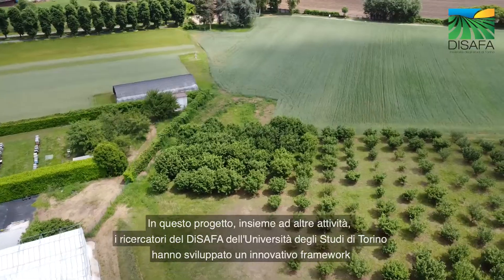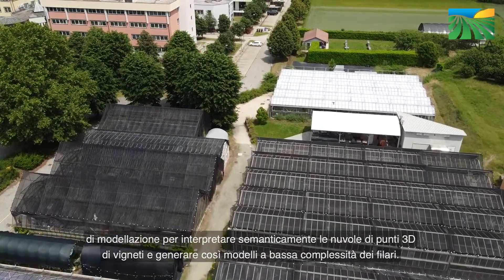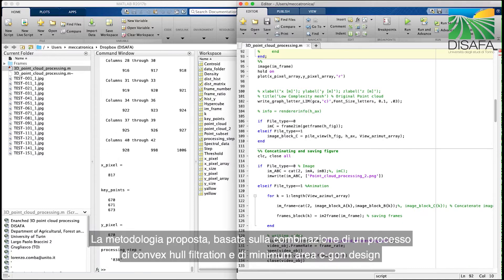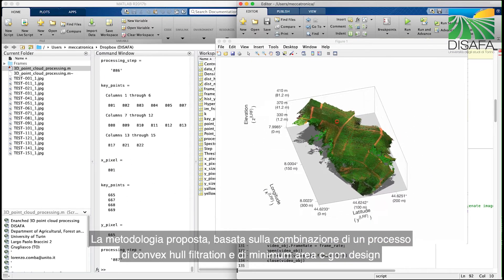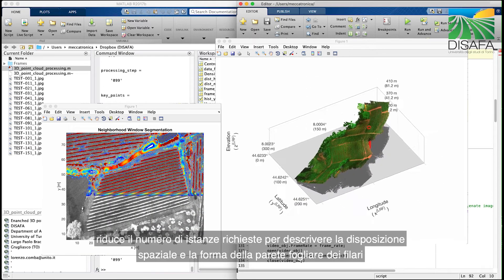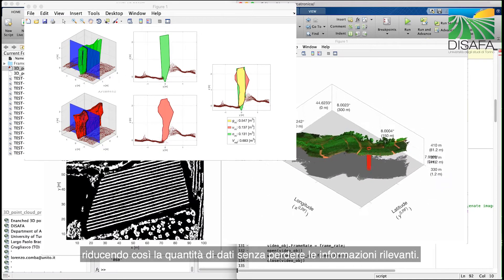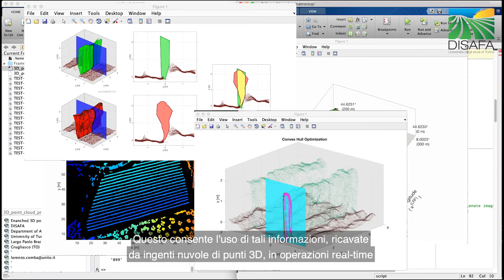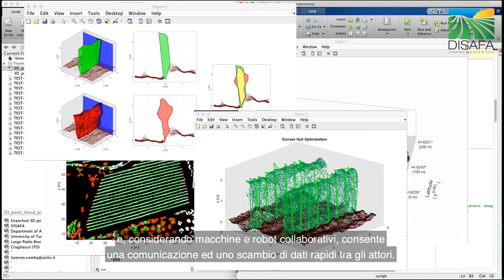New technical and operative solutions for the use of drones in Agriculture 4.0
Il progetto “Nuove soluzioni tecniche e operative per l'uso dei droni in Agricoltura 4.0” mira a sviluppare tecnologie per favorire l'introduzione di nuove operazioni agricole condotte da veicoli senza pilota, sia aerei che terrestri.
Il processo di progettazione è guidato dai principi del Farming 4.0, con particolare attenzione agli scenari in cui i sistemi autonomi possono rappresentare una valida alternativa alle macchine convenzionali.
Alcuni esempi sono aree a forte pendenza, suoli a bassa trazione, colture a più strati e ogni scenario in cui si possono prevedere vantaggi rispetto a metodi tradizionali, in termini di maggiore efficienza nelle operazioni, ridotto impatto ambientale o miglioramento della salute e della sicurezza delle persone.
Infatti, i veicoli autonomi terrestri ed aerei possono portare a miglioramenti nelle operazioni in campo, consentendo di estendere il monitoraggio delle colture su grandi estensioni o terreni irregolari e migliorare le gestioni eseguendo le operazioni colturali in modo puntuale e tempestivo.
In questo progetto, viene adottato un approccio innovativo, volto a sfruttare l'azione collaborativa di UAV e UGV, grazie alla condivisione di informazioni essenziali e di valore sulla coltura e sull'ambiente di lavoro, quali mappe semplificate generate grazie all'analisi dei cosiddetti “big data”.
La navigazione autonoma e le operazioni dei veicoli senza pilota in uno scenario complesso, irregolare e non strutturato, come quello agricolo, richiedono una pianificazione delle traiettorie ed un controllo della navigazione specifici e robusti.
Oltre alla corretta conoscenza della loro posizione istantanea nello spazio, i veicoli e le macchine robotiche necessitano di una accurata descrizione spaziale dell'ambiente in cui operano.
In questo progetto, insieme ad altre attività, i ricercatori del DiSAFA dell’Università degli studi di Torino hanno sviluppato un innovativo framework di modellazione per interpretare semanticamente le nuvole di punti 3D di vigneti e generare così modelli a bassa complessità dei filari.
La metodologia proposta, basata sulla combinazione di un processo di Convex hull filtration e di minimum area c-gon design, riduce il numero di istanze richieste per descrivere la disposizione spaziale e la forma della parete fogliare dei filari, riducendo così la quantità di dati senza perdere le informazioni rilevanti.
Questo consente l’uso di tali informazioni, ricavate da ingenti nuvole di punti 3D, in operazioni real-time e, considerando macchine e robot collaborativi, consente una comunicazione ed uno scambio di dati rapidi tra gli attori.
I risultati di questa ricerca saranno rilevanti per la progettazione di macchine per il prossimo futuro, stimoleranno l'introduzione di pratiche nuove, intelligenti, pulite e sostenibili per l’agricoltori, oltre a fornire dati scientifici strategici a legislatori per la definizione di nuove normative.